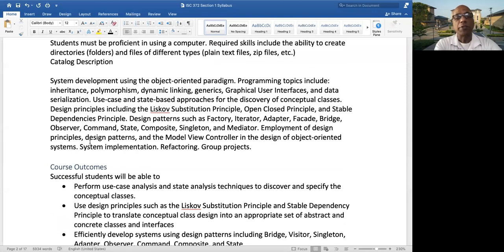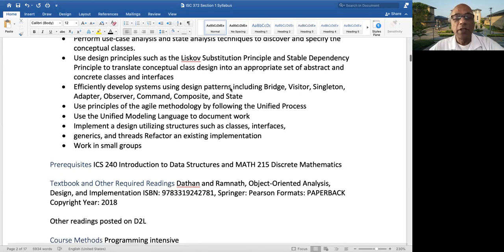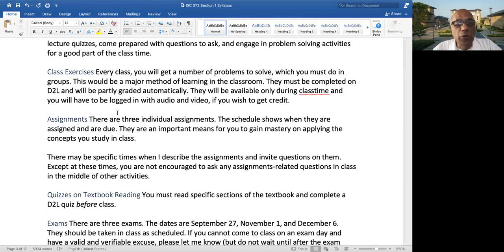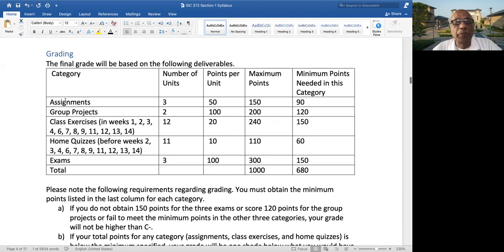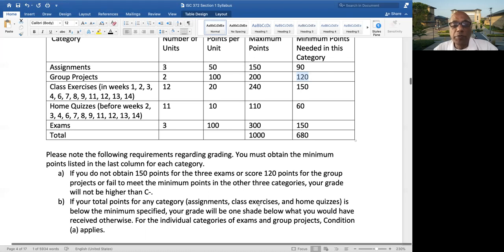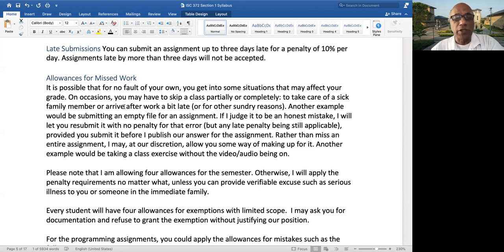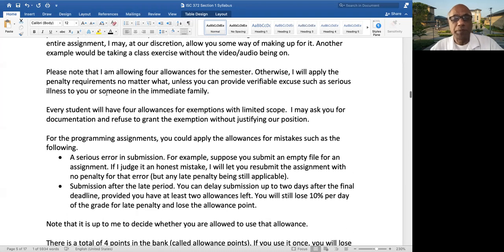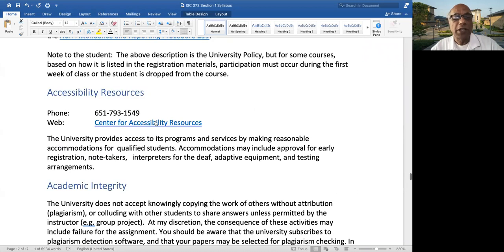ICS 372 F 2021 Course Intro